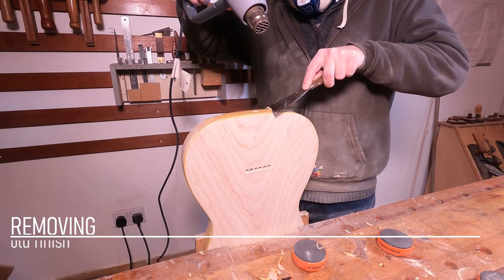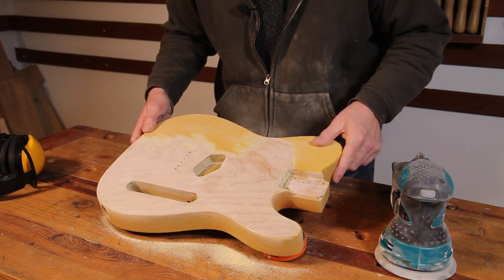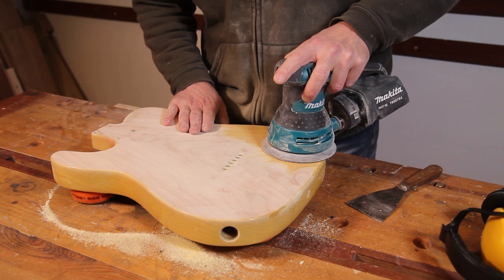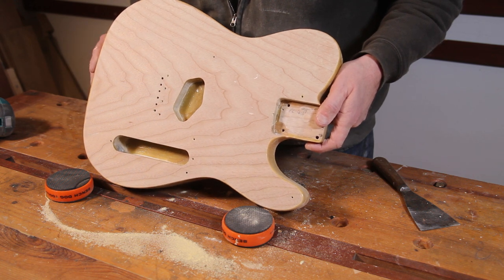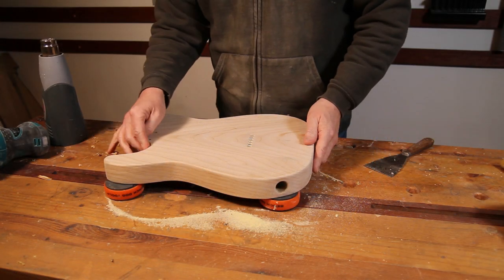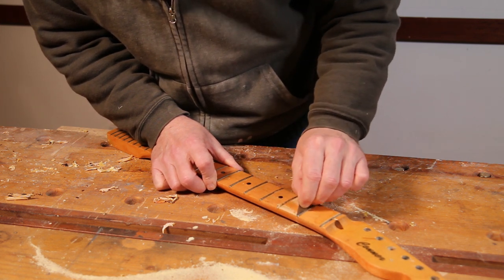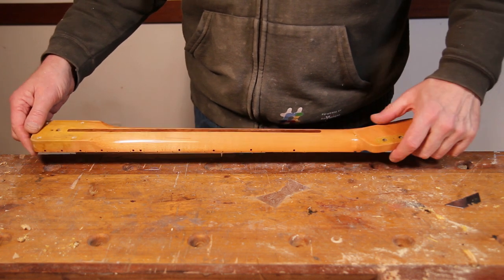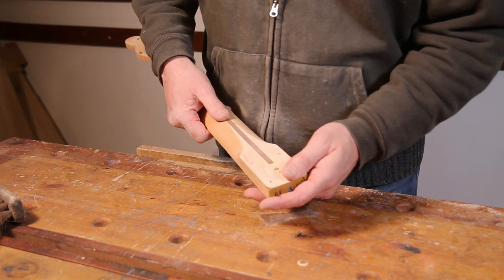Blackguard Esquire restoration episode 2.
Hi and welcome back to the shed for the second episode if my telecaster referbishment project. Having taken the guitar apart in the last episode I will continue by stripping the finish from both the body and the neck.